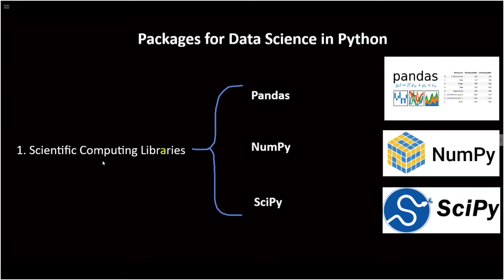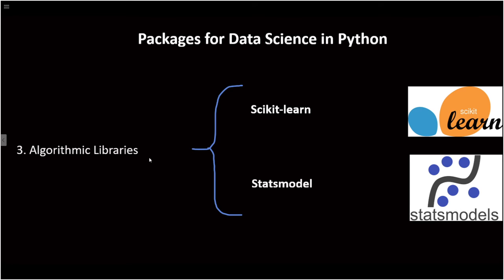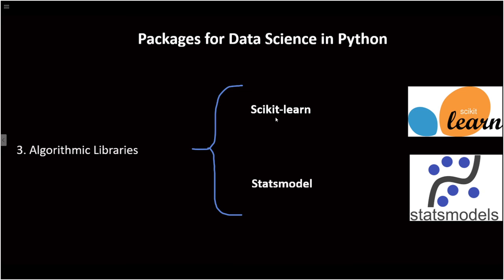1.3) Packages for Data Science in Python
In this video, we'll go through the most important Python packages for data analysis.
A Python library is a collection of functions and methods that let you perform a variety of tasks
without having to write any code.
The libraries usually have built-in modules that have various functionalities that you can use
right away.